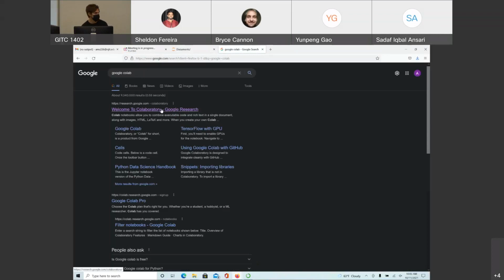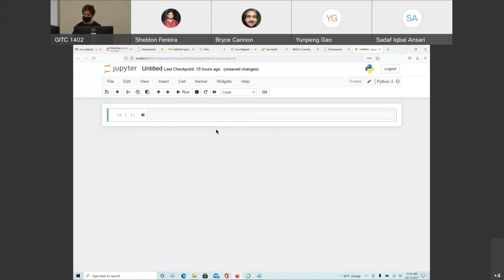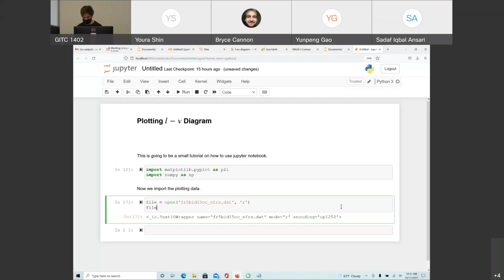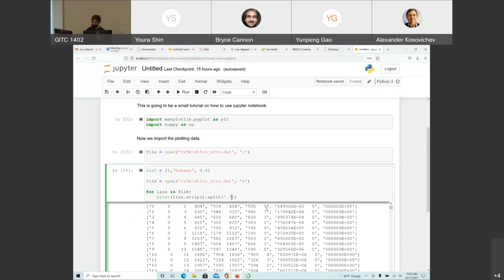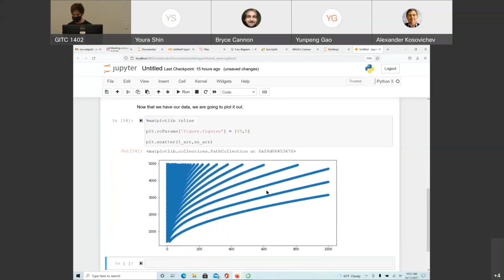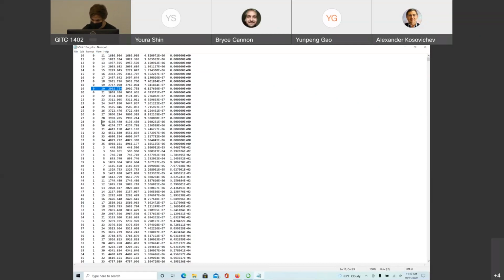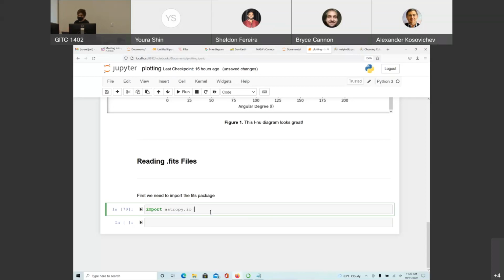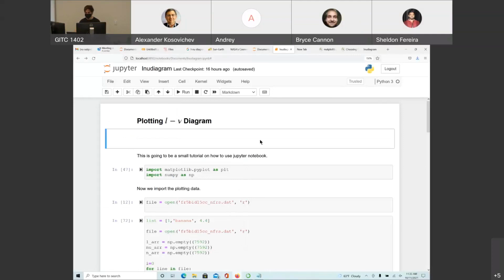Jupyter Notebook Tutorial NJIT (2021)